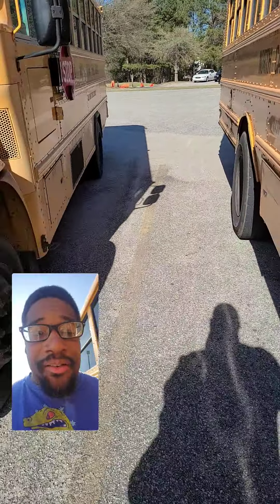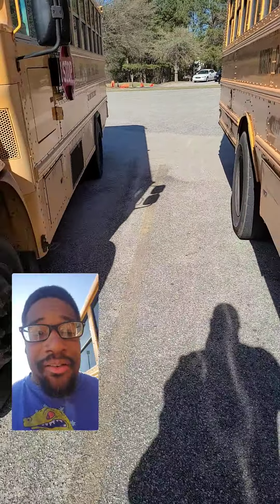how to get off a 06 figthliner school bus